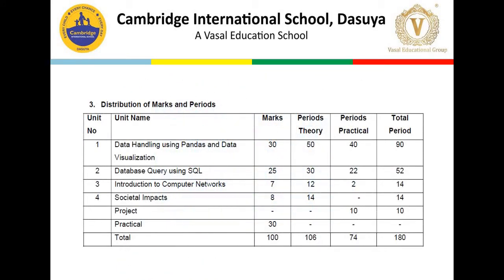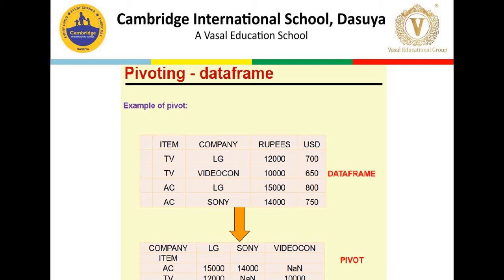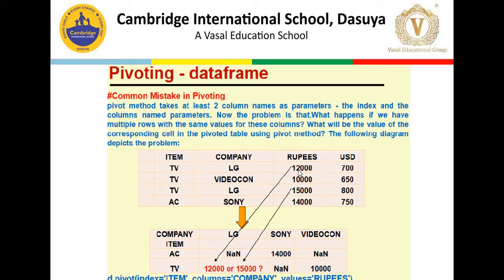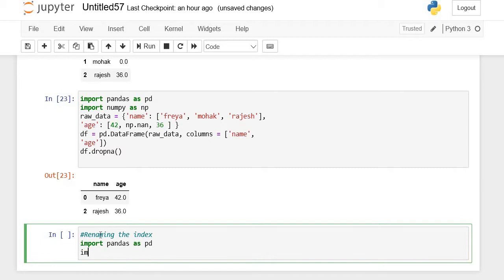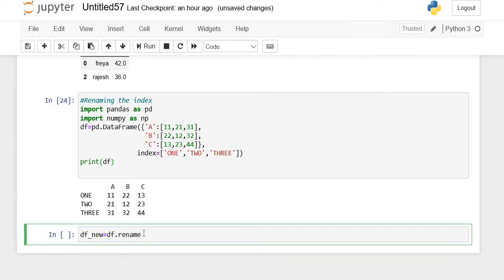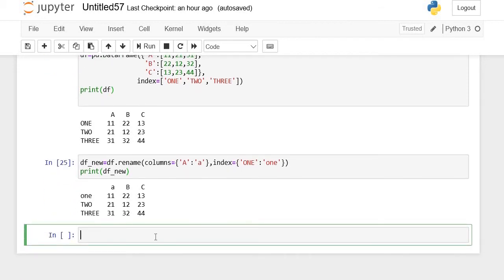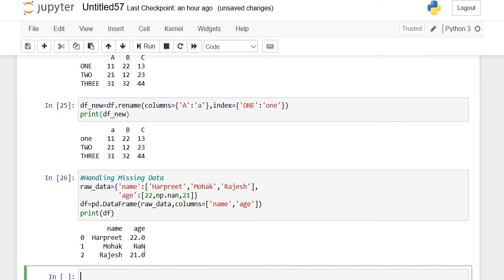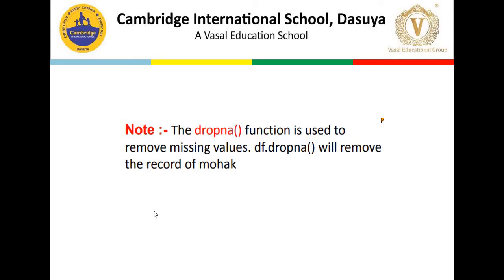Grade12 IP DataFrame Operations Renaming Index and Handling Missing Data 19 05 2020